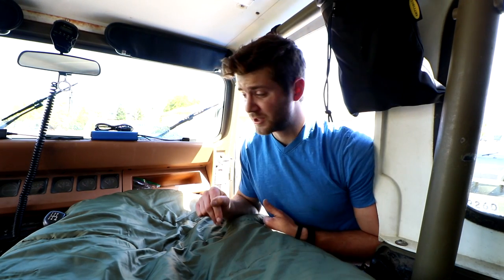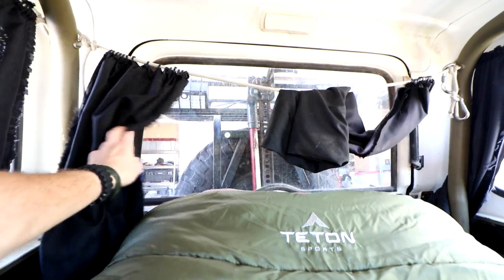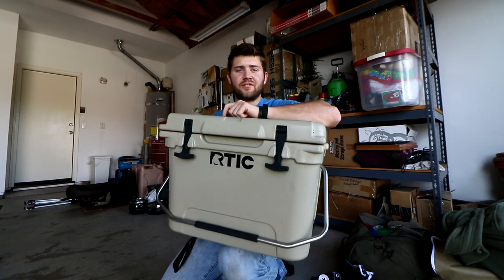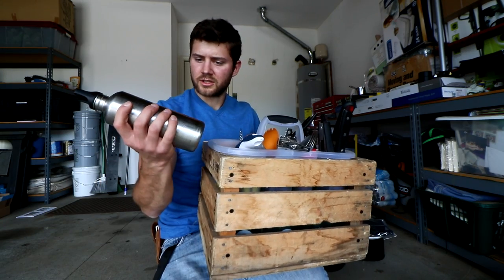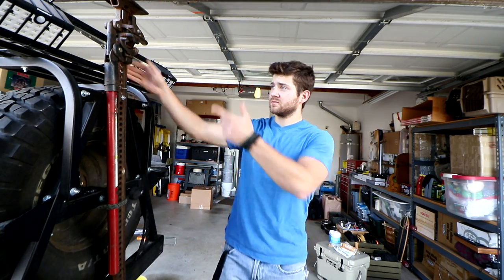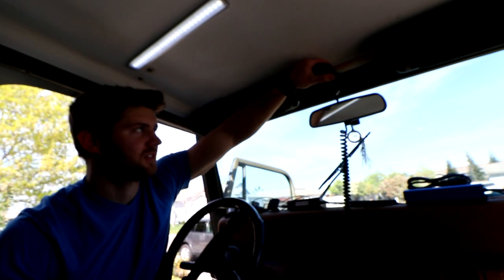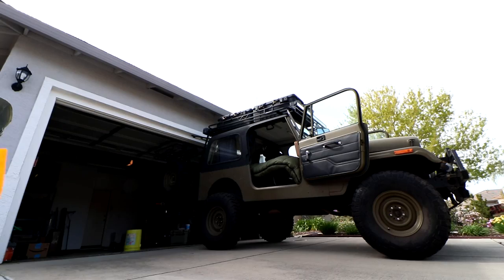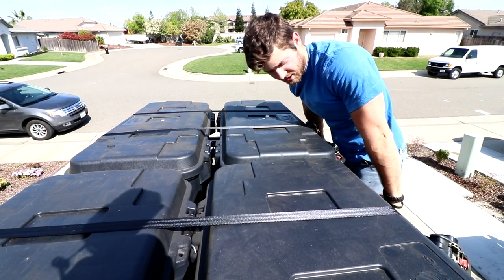Living In My Jeep Wrangler: 1 YEAR UPDATE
MY JEEP EQUIPMENT | GEAR

Jade’s Soft Top

Full Soft Doors

Driver & Passenger Seats

Seat Covers

Roof Rack Storage Containers

Jerry Cans
Heavy Duty Water Containers

Fire Extinguisher

Fire Extinguisher Holder

Roll Bar Storage Bags

First Aid Kit

12Volt Fridge/Freezer

Cargo Sliding Platforms

Spare Tire Trash Bag

Battery - Optima

Portable Car Jump Starter

Power Inverter

52” Light Bar

Interior LED lights

Exterior LED Solar Powered | Rechargeable lights

LED Headlamp

Solar Power | Setup Equipment

50W Bendable Solar Panel

21W Solar Panel

Solar Charge Controller Regulator

Solar Cable Extension 25 ft

Solar Panel Cable Connectors

Solar Power Bank

Computer Gear

Editing Software

Adobe Creative Cloud

Hard Drive

Internal Solid State Drive

Camera Equipment | Gear

Main Camera

4 Camera Lenses
Back up Camera

Flexi Tripod

Ballhead for Flexi Tripod

Camera Mic

Main Drone

My Backup Drone

Camera Gear Backpack

Personal Gear | Other Items

Favorite Knife

Buck 110 Knife Holder/Sheath

Green Tactical Fleece Jacket

Carhartt Jumpsuit

Carhartt Hooded Jacket

Backup Boots

Sleeping Cot

Sleeping Bag (-25F)

Gun Safe

Survivor Dry Box

Ice Chest

CB Radio

2 Way Radio

Satellite Communicator

Cook stove

Coffee Percolator